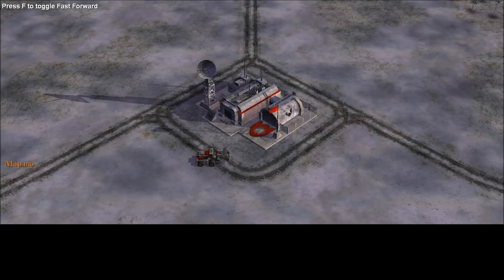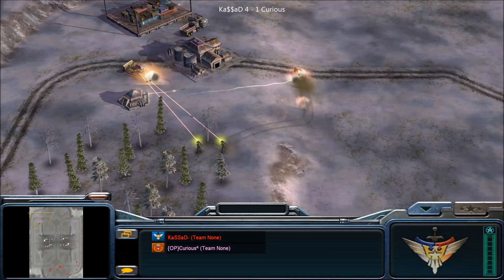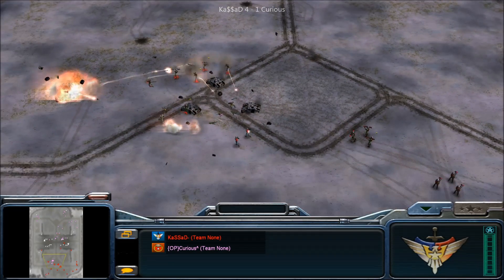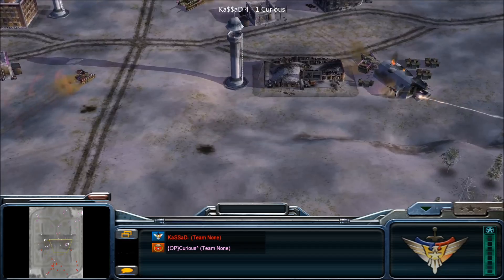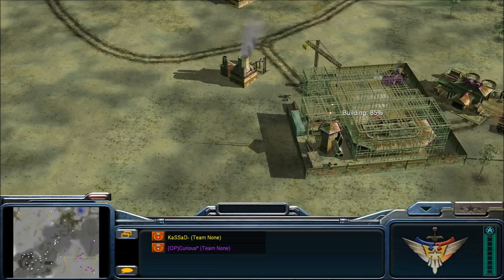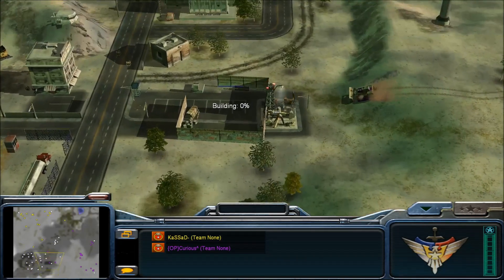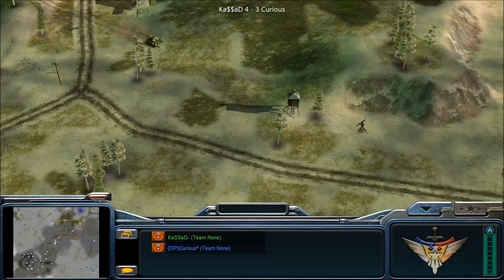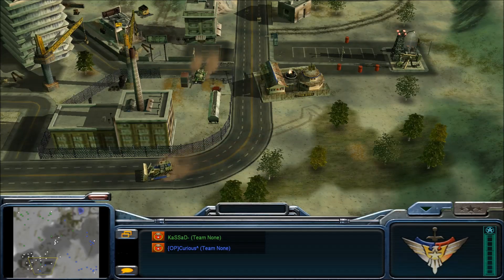Zero Hour - Winter Classic 2017 - Kassad vs Curious - Semi Finals - P2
Semi Finals again! Very good games, lots of action and what a final score!
Thanks to Sgt_Muffin for the thumbnail picture.

Round 4 - Best of 11
First map Cold Territory
Random Reverse armies
1st place $85
2nd place $35

Zero Hour: 1.04
Maps:
Tournament Desert Winter
Hard Winter
Bozic Destruction

Players: Ka$$aD, Curious

Armies:
SuperWeapon vs Nuke 00:18
Nuke vs Nuke 11:09
Nuke vs Nuke 15:02
Demo vs Stealth 22:03
Stealth vs Demo 28:00

Fight type: 1vs1

Download my Survival maps.

Download my Standard maps.

Download my Micro Maps

Have a replay for me to record? Send them to me here:
Make sure you watch the replay after playing -
- To see if it is still interesting as an observer
- That it is not one sided
- Not a bunker game
- There are not long periods in which nothing happens
Otherwise you may be disappointed as the replay may not be recorded or uploaded.